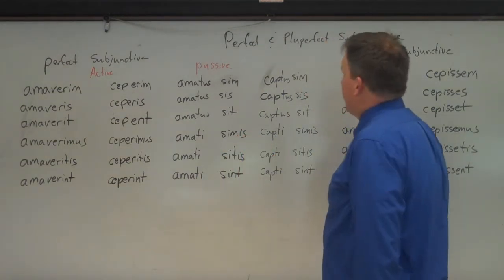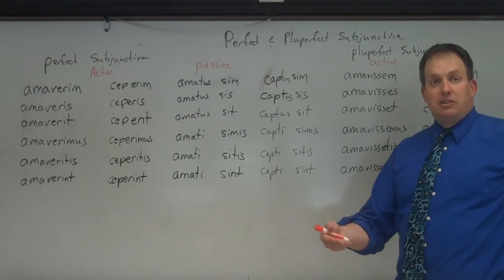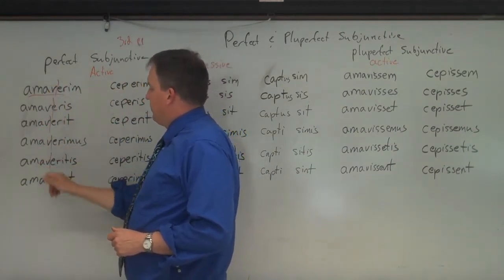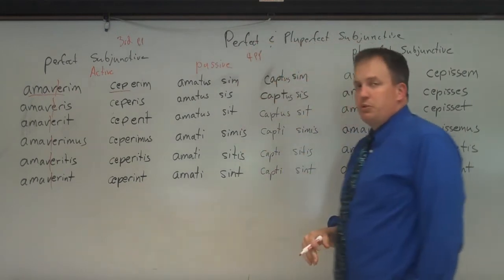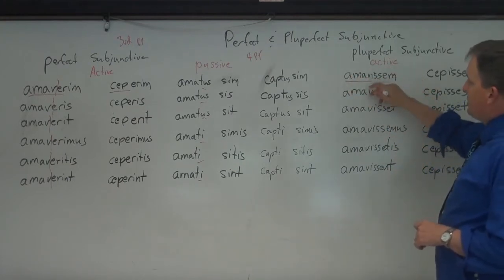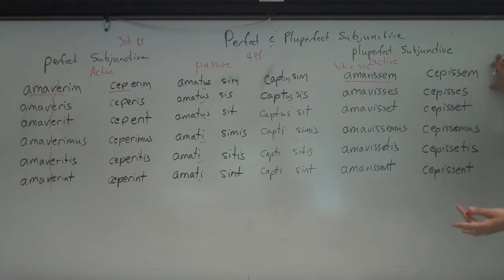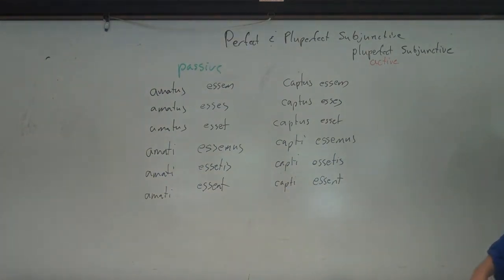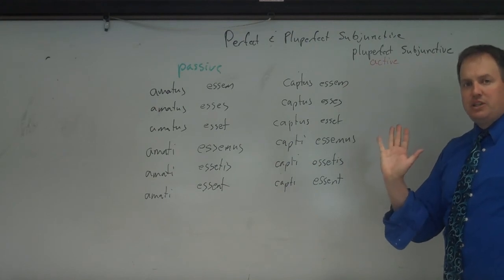Perfect and Pluperfect Subjunctive in Latin